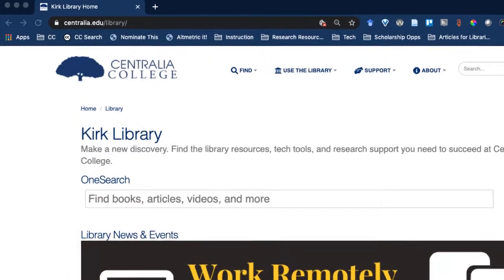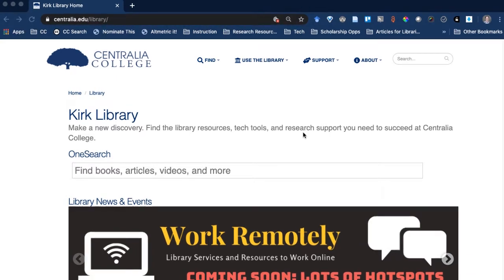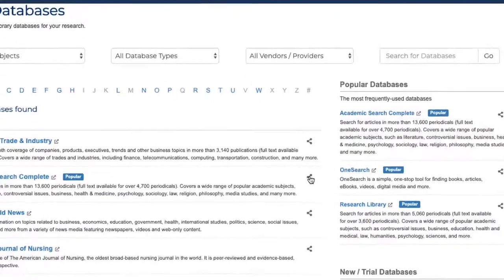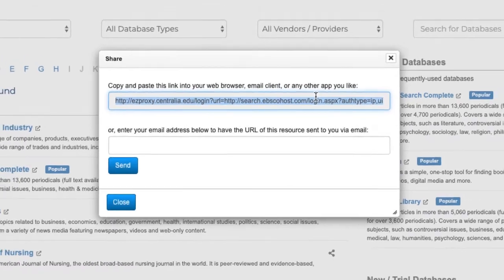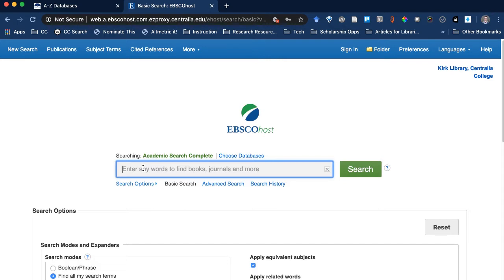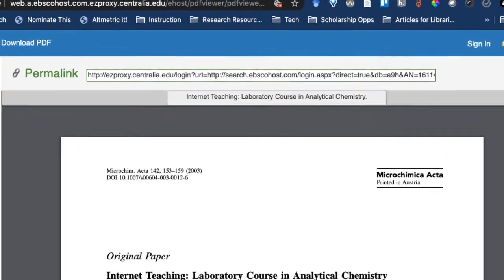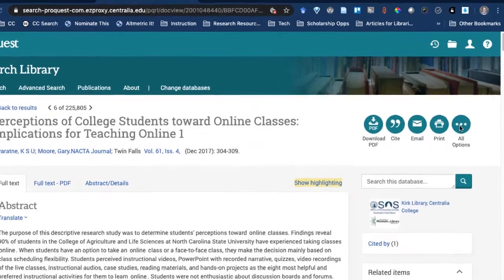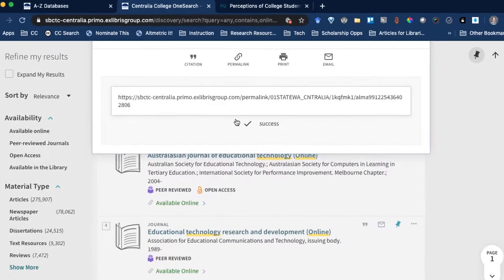Permanent Links to Library Resources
Share permanent links to databases and individual subcription resources.  This ensures that off campus users will have access by logging them into our campus proxy server. This video is made especially for faculty of Centralia College.